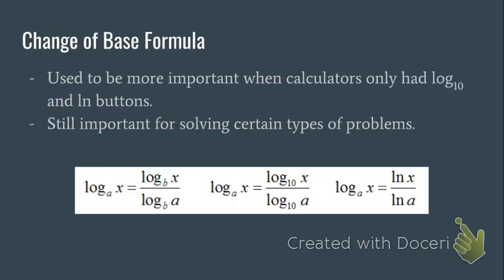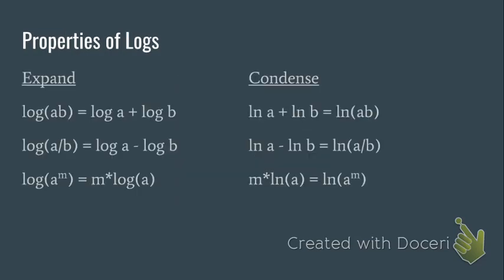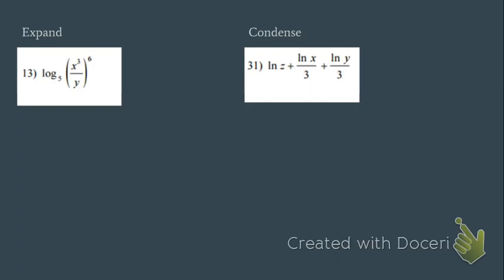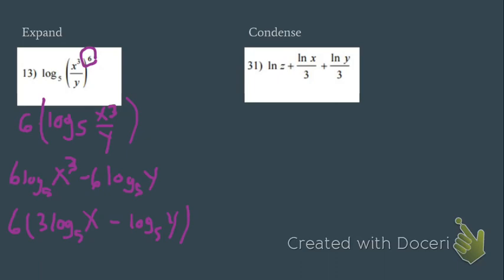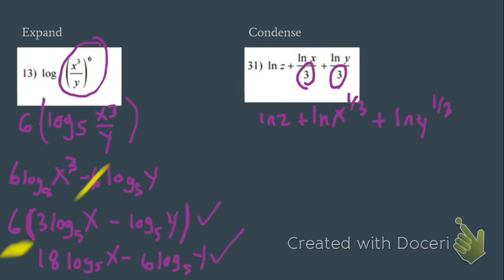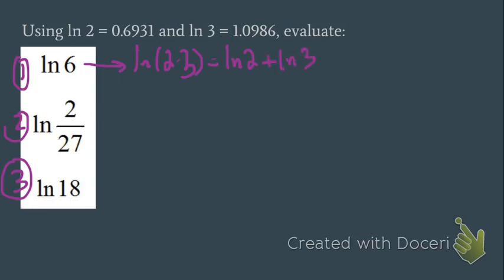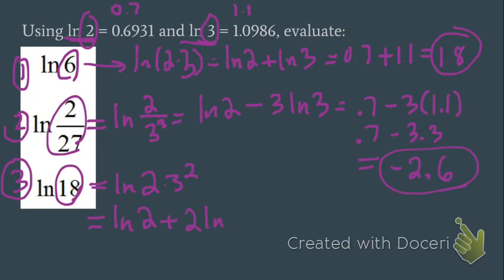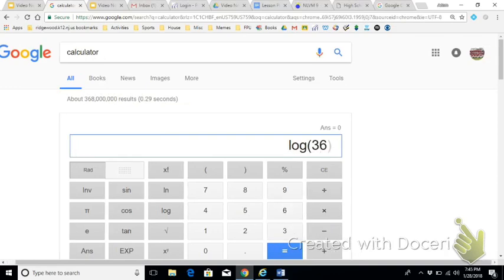5.3 Properties of Logs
A mini lesson on the properties of logs.